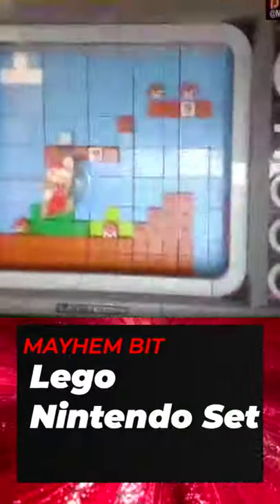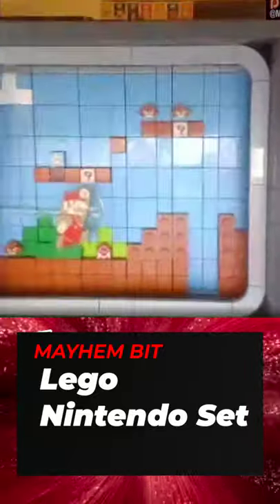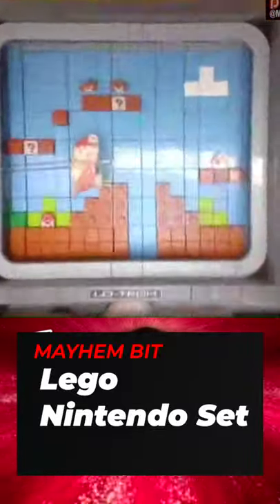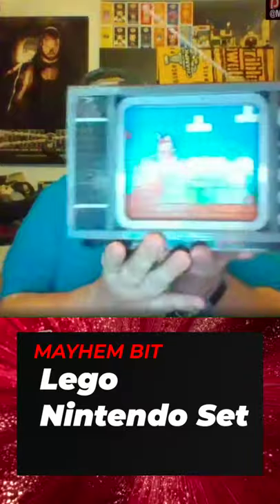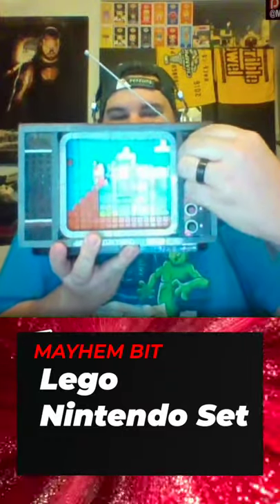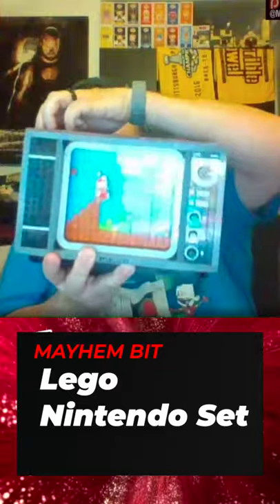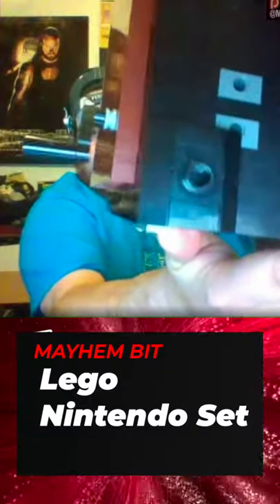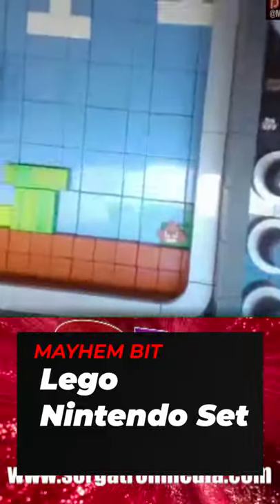Lego Update: Super Mario Nintendo Entertainment System Set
Mad Mike shows off his recently completed Nintendo Entertainment System Lego Set.